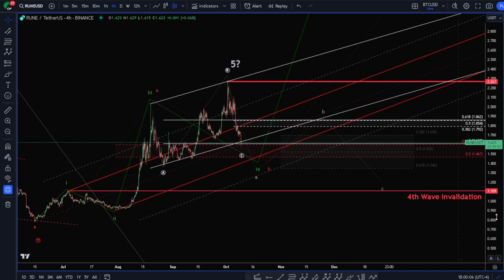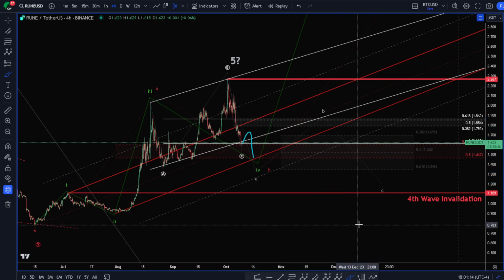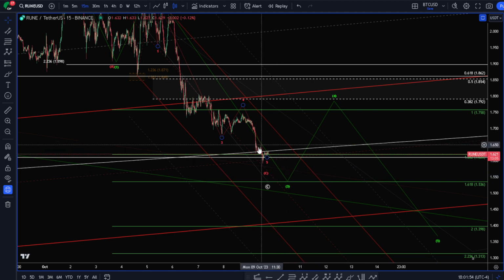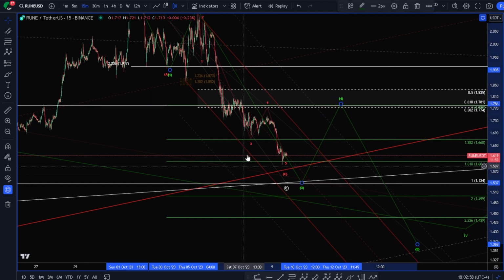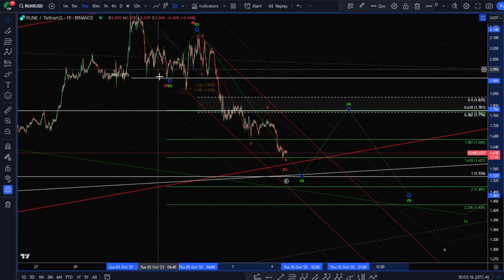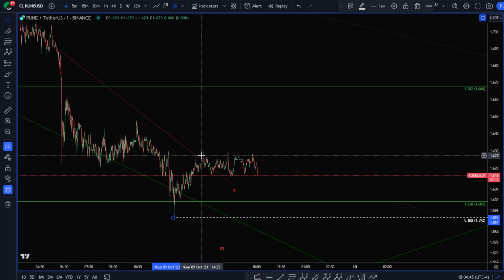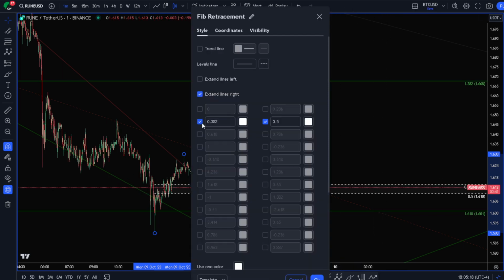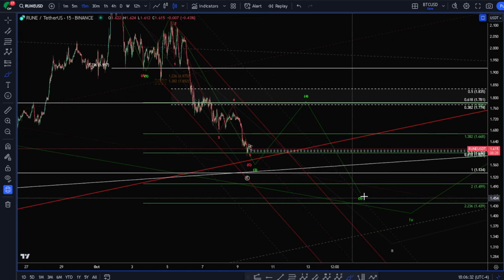RUNE Live Price Update News | RUNE Technical Analysis & Elliott Waves Prediction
Welcome to our latest Rune technical analysis video, where we combine the power of Elliott Wave Theory with traditional analysis techniques! 📈 In this episode, we take a comprehensive look at Rune's price movements, chart patterns, key indicators, and the Elliott Wave Theory to provide you with a holistic view of the cryptocurrency market.

🔍 Here's what you can expect in this video:
📊 Technical Analysis: We'll break down Rune's recent price action, analyze key support and resistance levels, and identify potential trend reversals using both Elliott Wave Theory and traditional methods.
🌊 Elliott Wave Analysis: Our experts will delve into the fascinating world of Elliott Wave Theory, discussing wave counts, corrective and impulsive waves, and how this theory can provide insights into Rune's future price movements.
📈 Price Predictions: Gain valuable insights as we combine technical analysis and Elliott Wave Theory to make informed predictions about Rune's potential short-term and long-term price trajectories.
📣 Market News: Stay up-to-date with the latest crypto news and events that could impact Rune's price.

Whether you're a seasoned trader or just getting started in the crypto world, this video offers a comprehensive approach to analyzing Rune's price movements. Our goal is to empower you with the knowledge and tools needed to navigate the dynamic cryptocurrency market effectively.